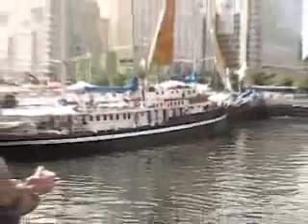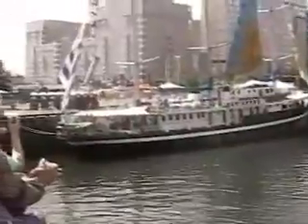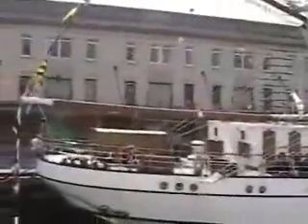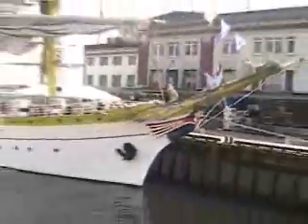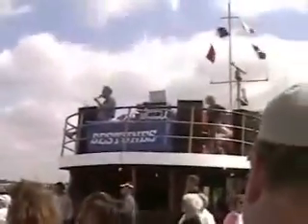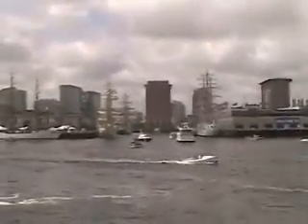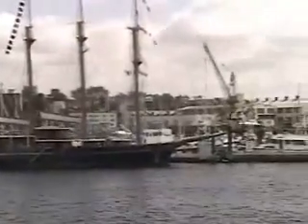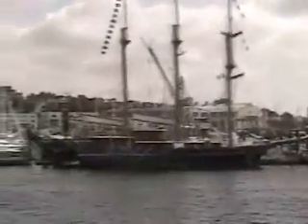Tall Ships Boston Harbor July 12 2009 Part 1July 12 2009 Part 2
Welcome the Tall Ships to Boston Harbor what an eye opening experience